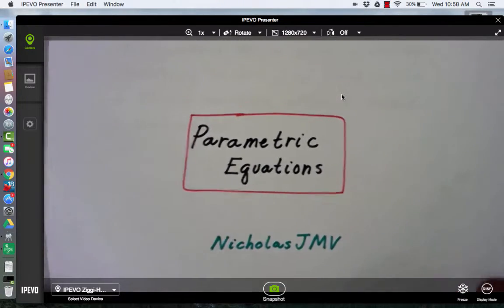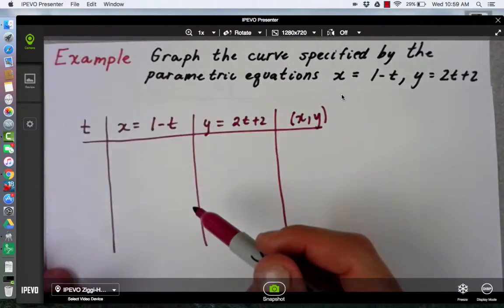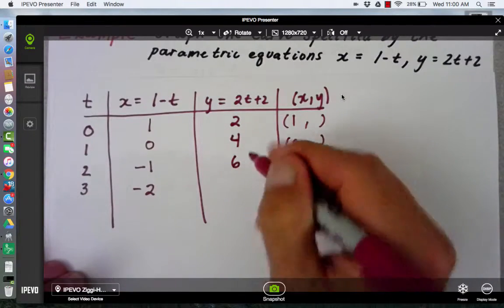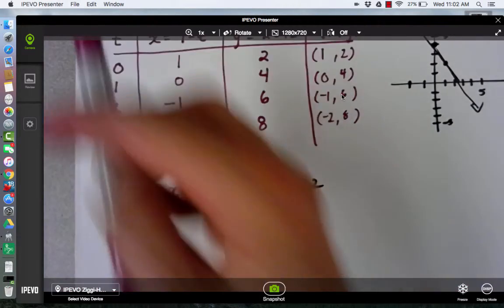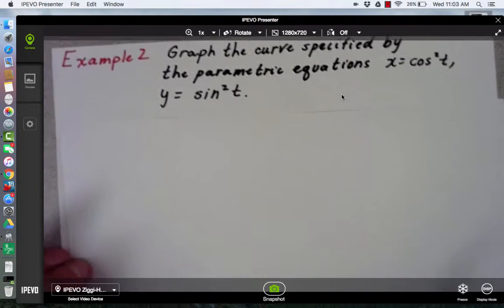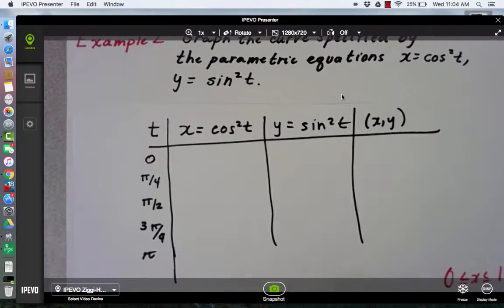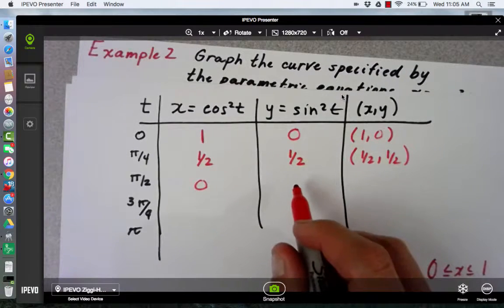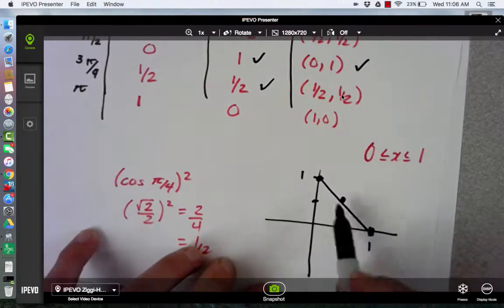Parametric Equations Example 2 & 3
Additional examples on parametric equations